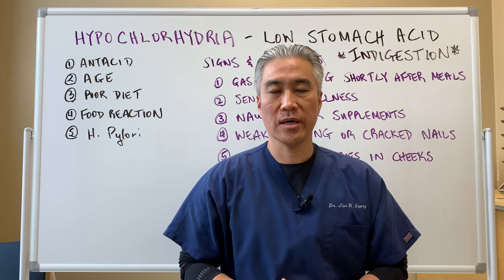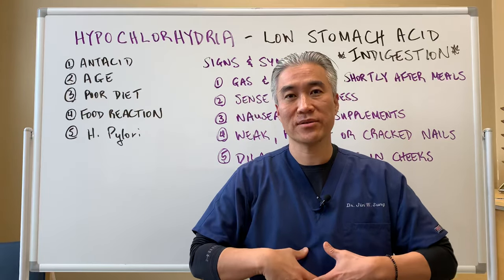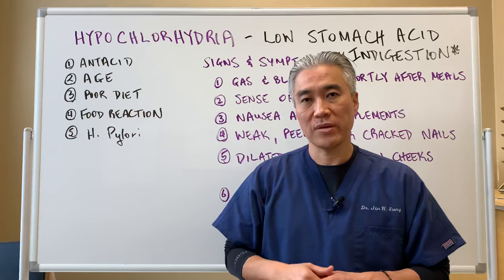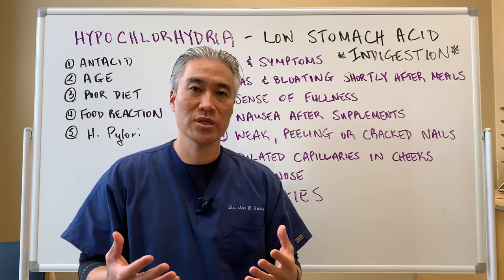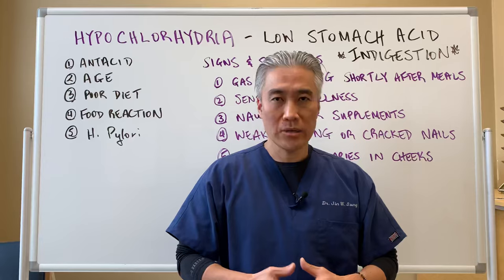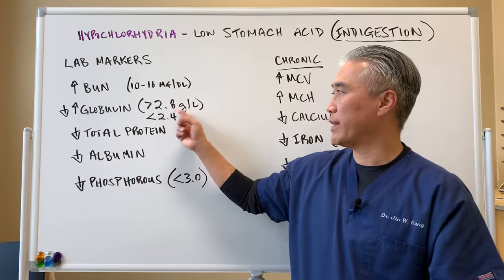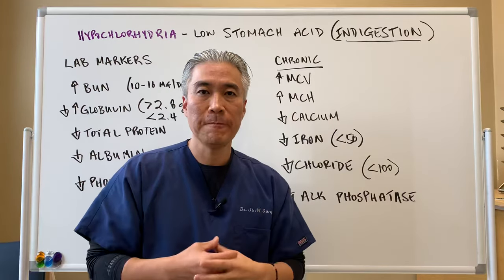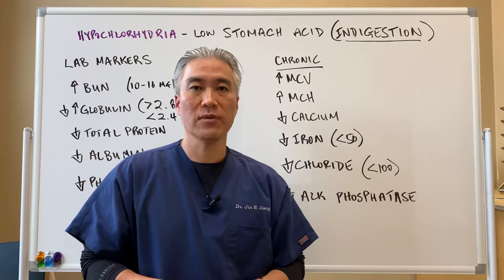INDIGESTION🤢🤢------Low Stomach Acid-----Hypochlorhydria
Discover the root cause of your health issues and create habits for lasting health

Basic Causes
1. Antacid
2. Age
3. Poor Diet
4. Food Reaction
5. H. Pylori

Signs of Symptoms
1. Gas and bloating shortly after meals
2. Sense of fullness
3. Nausea after taking supplements
4. Weak, peeling or cracked nails
5. Dilated capillaries on cheeks and nose
6. Allergies

Lab Markers
**Increase BUN (10-16 mg/dl)
**Increase or decrease Globulin
**Decrease total protein
**Decrease albumin
**Decrease Phosphorous (less than 3.0)

Chronic hypochlorhydria
**Increase MCV
**Increase MCH
**Decrease Calcium
**Decrease Serum Iron (less than 50)
**Decrease Alk Phosphatase

Betaine HCL
Digestzymes-Designs for Health
Digestive Enzymes Ultra w/ Betaine-Pure Encapsulations
Betaine Hcl Pepsin
Pure Encapsulations